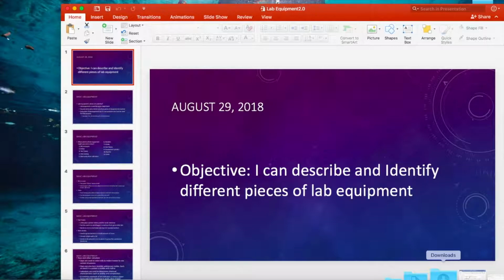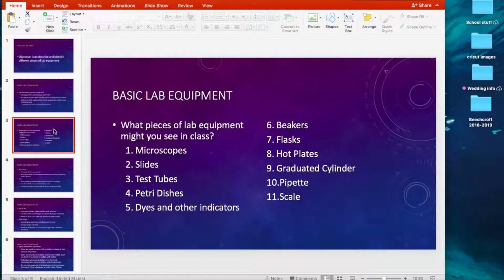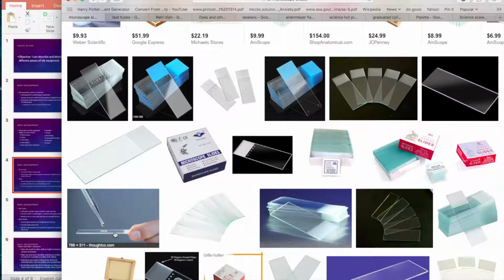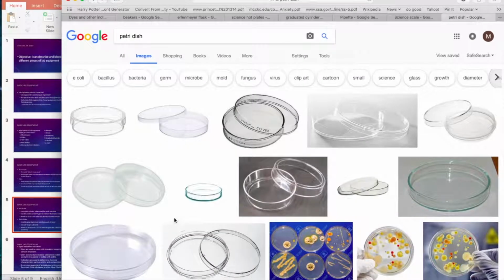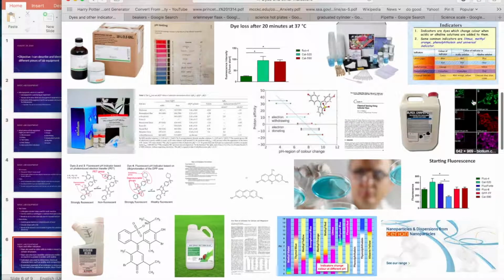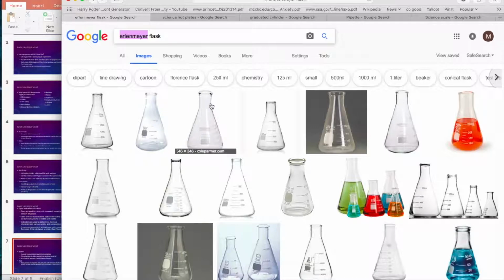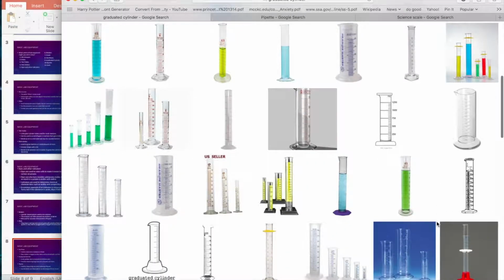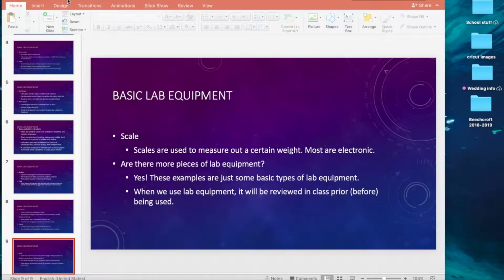Basic Lab Equipment